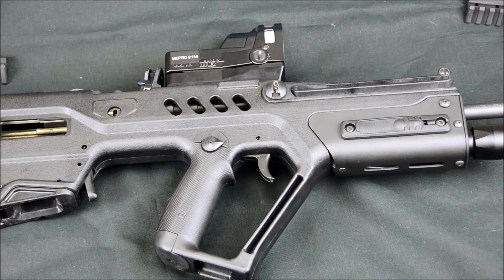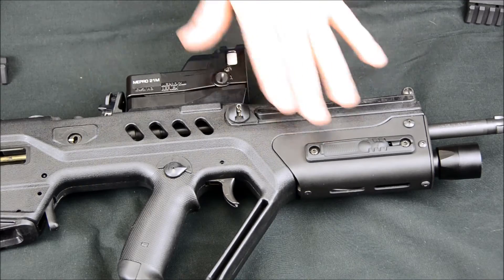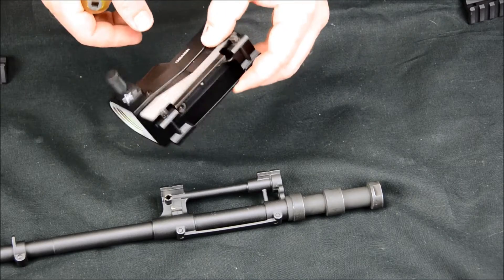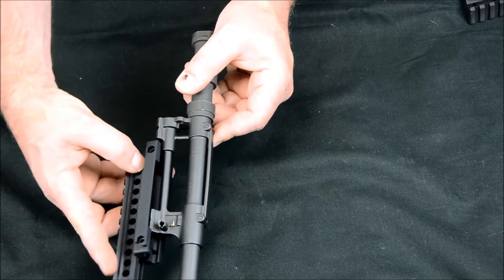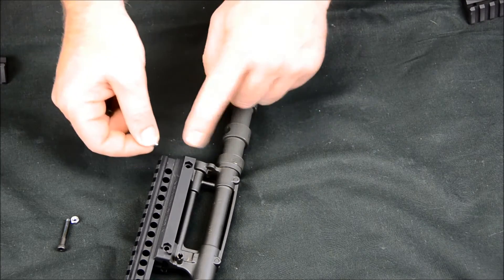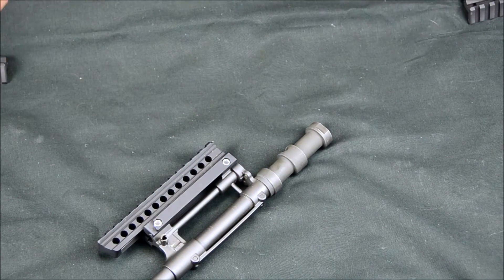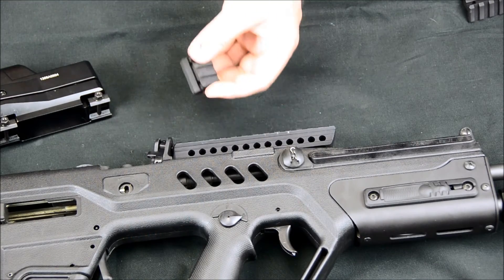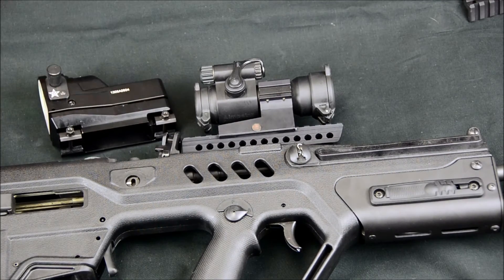IDF top rail install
This installation covers how to replace your factory Mepro 21 sight on the IDF Tavor to a standard 1913 mil spec rail. This replacement rail is available in our web store.